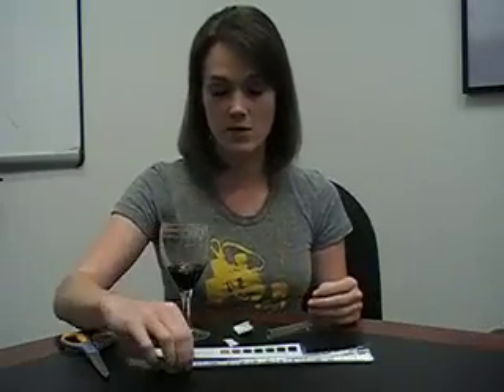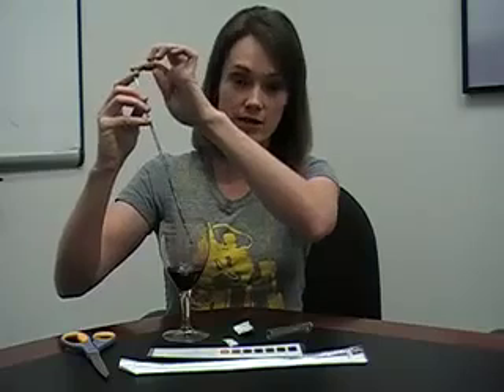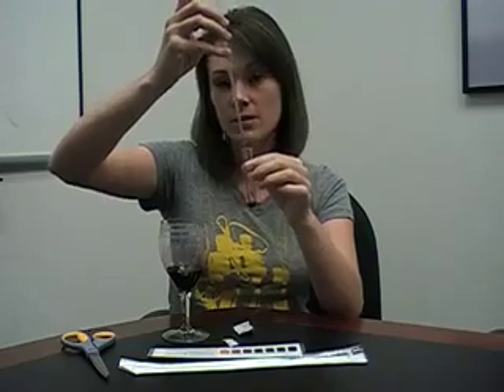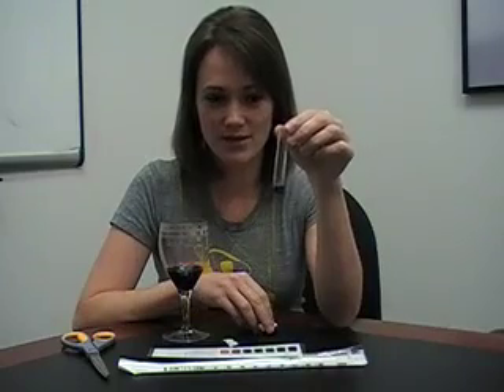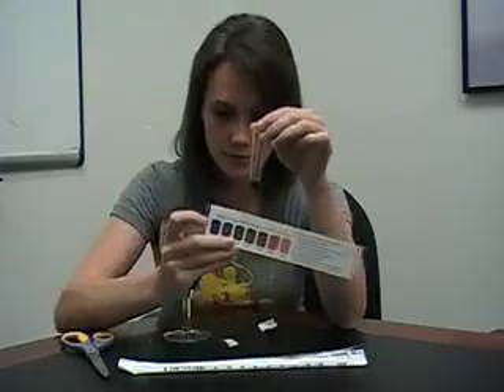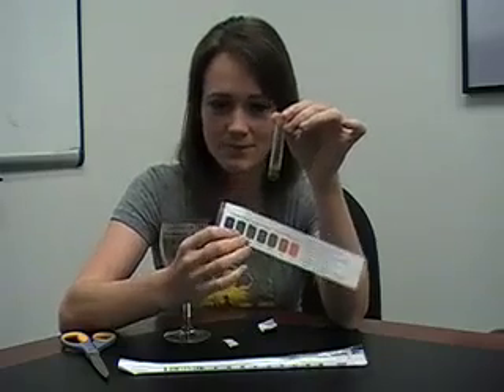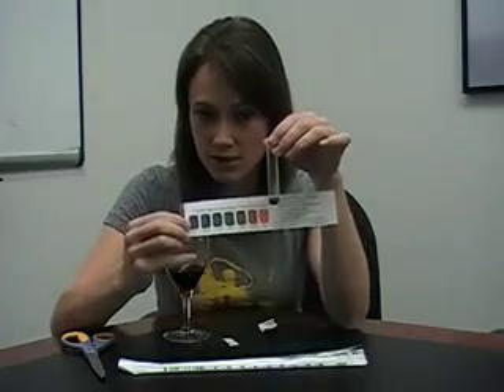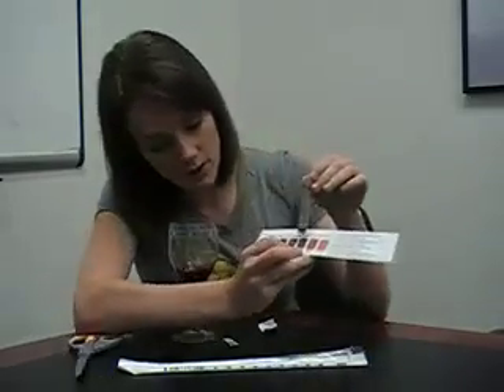Residual Sugar Test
How to do a residual sugar test on your wine with the Residual Sugar Test Kit provided in the Consumables Kit.